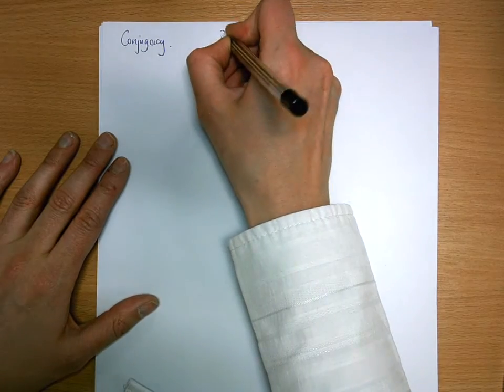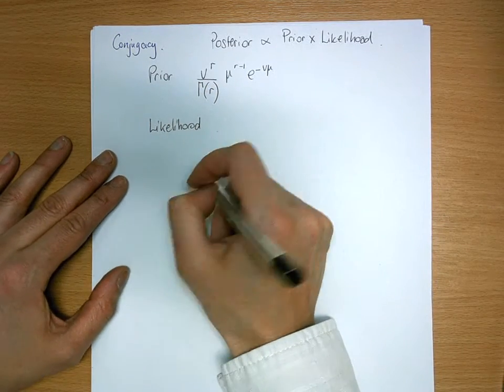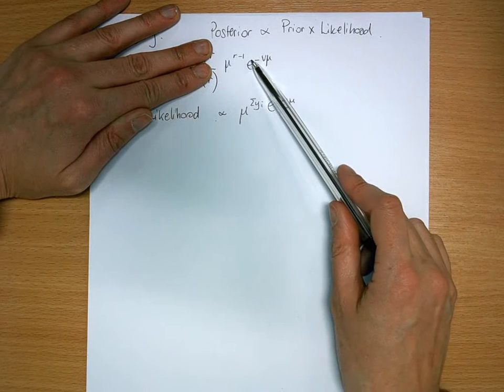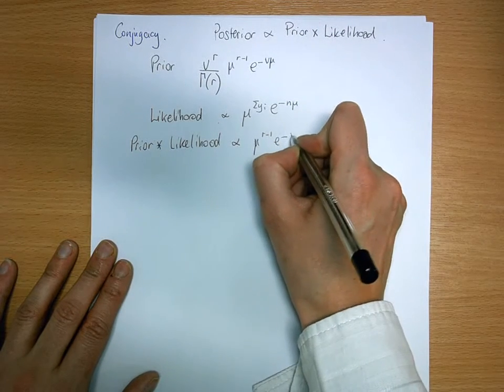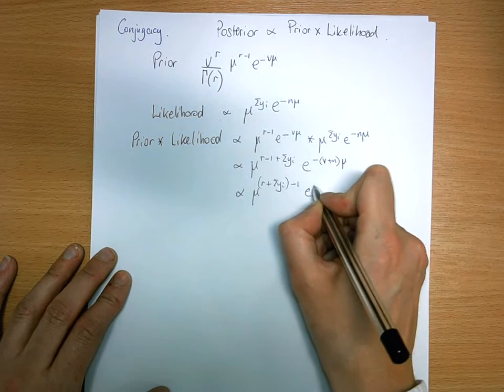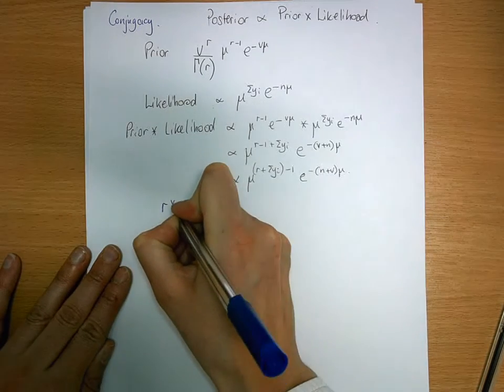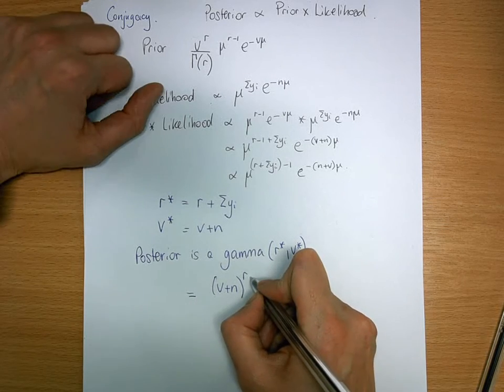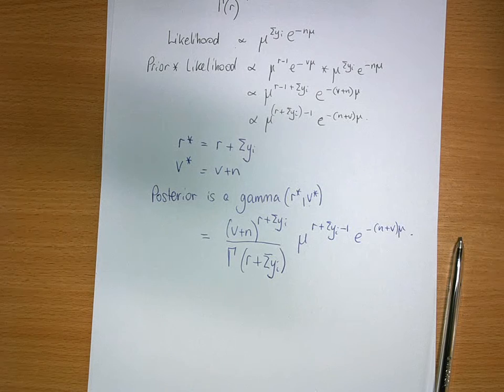Conjugate Prior Poisson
Demonstration of how to show that using a gamma prior with a poisson likelihood will result in a gamma posterior distribution; so the gamma prior is the conjugate prior for a poisson likelihood.